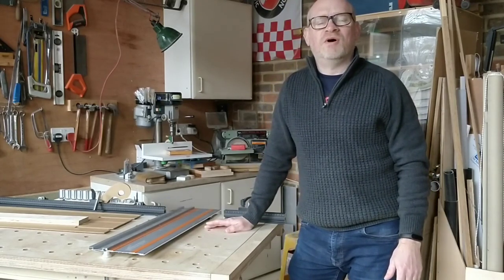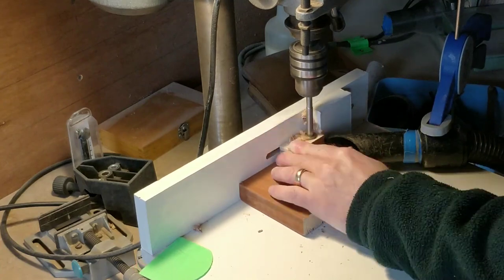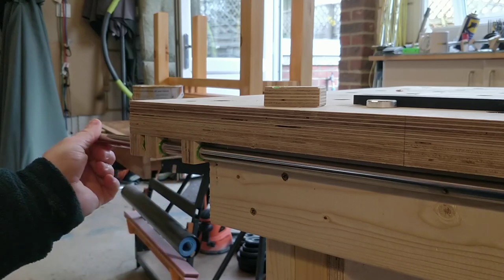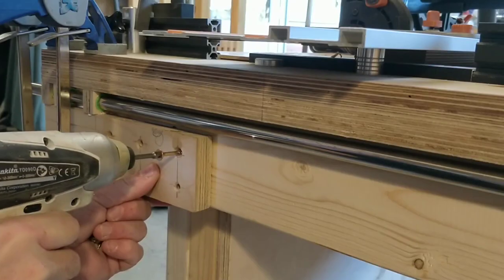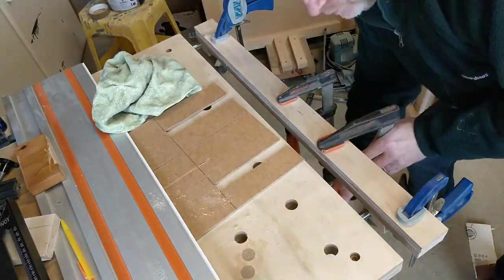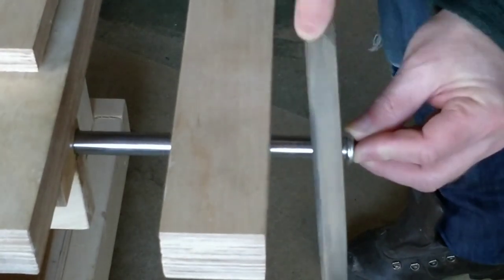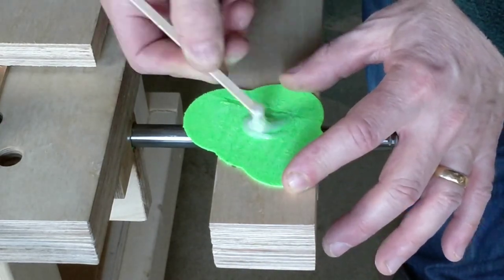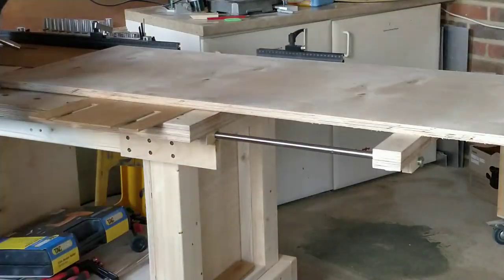26. MFT Style Workbench Lumber outfeed Support/Extension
In this video I show how I used some second-hand parts and off-cuts from a previous project to make a slide out lumber support for my workbench.

I work in a small workshop and hence the size of my workbench is limited by the space available.

In this project I expand the usefulness of my MFT style workbench with a slide-out outfeed table extension, when closed this adds 50mm (2") to the overall size of my workbench but when extended increases the size of my workbench by 450mm (18")! The main
purpose of the slide out extension is to support lumber/wood when cutting with the evolution track saw and benchdogs.co.uk fence system.

Tools used:
- MFT Style workbench
- Benchdogs fence system
   - Right Hand Auxiliary Fence
   - Track/Rail Dogs
- Evolution Track Saw and rail
- Clamps
- Drill Press (pillar drill)
   - Drill press table.
- 3D Printer (Creality CR10+)

Parts:
- 2x chromed steel rods (upcycled)
- 18mm Ply (scraps - upcycled)
- Sunlu PLA